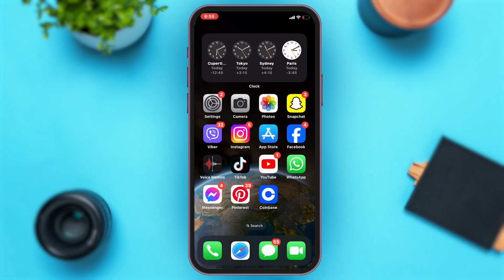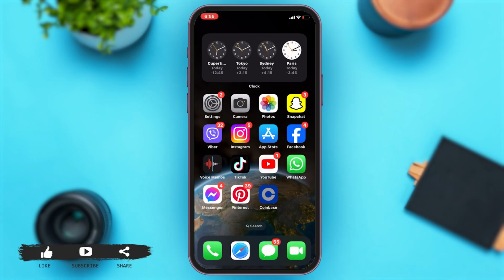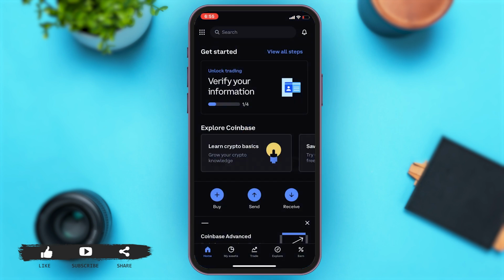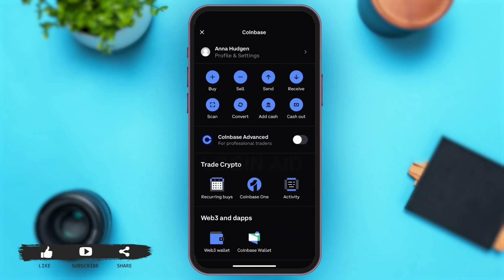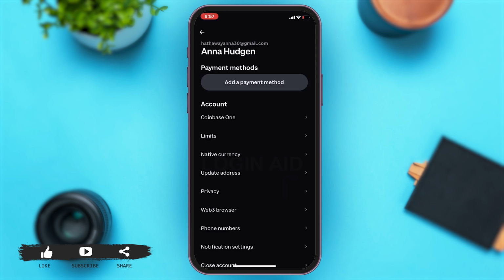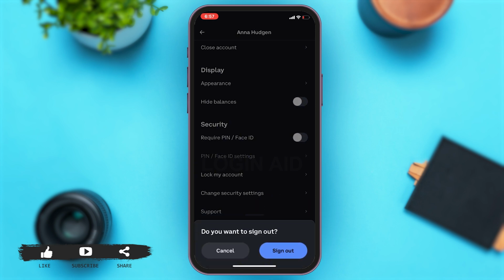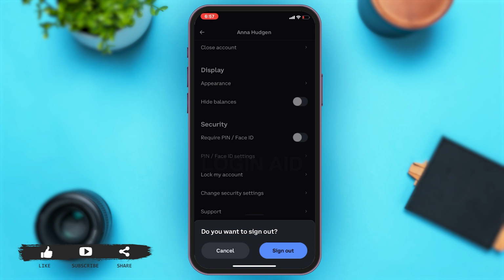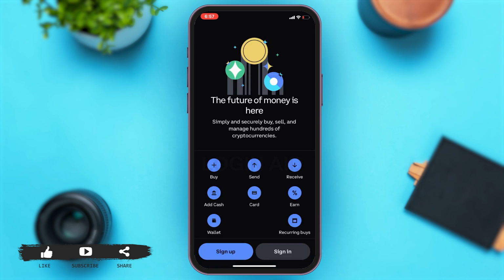How To Logout Coinbase Account 2024 | Coinbase App Sign Out Tutorial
Learn how to logout of the Coinbase app with this straightforward guide. If you need to sign out of your account on your mobile device, this tutorial will show you the exact steps. Follow these instructions to securely log out of the Coinbase app and protect your account.